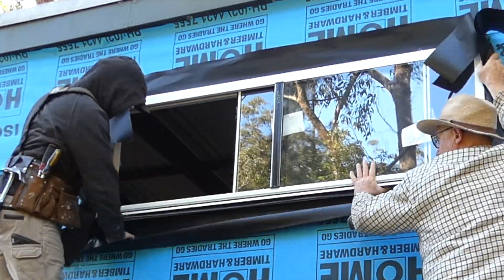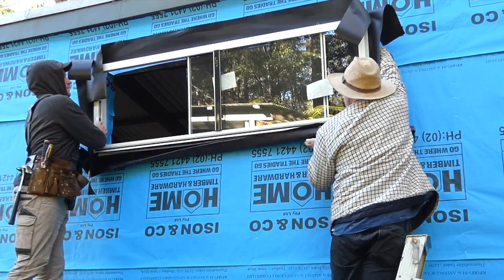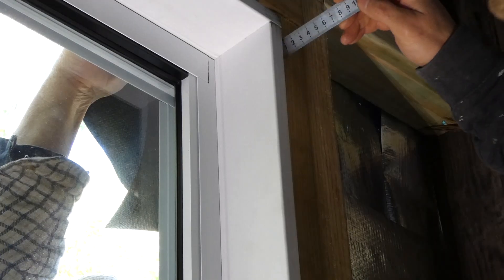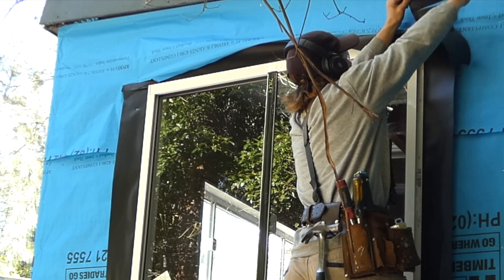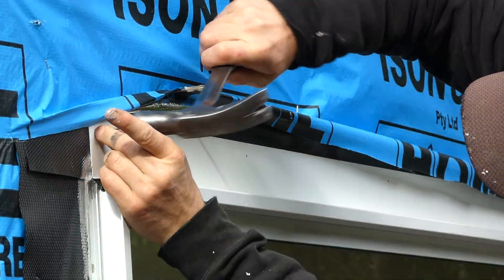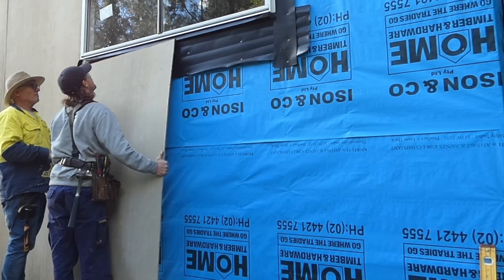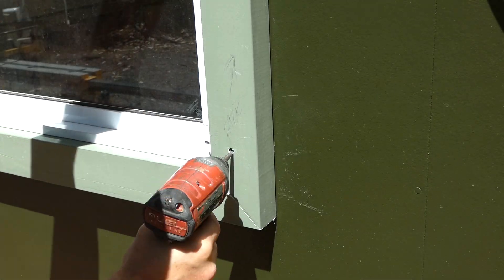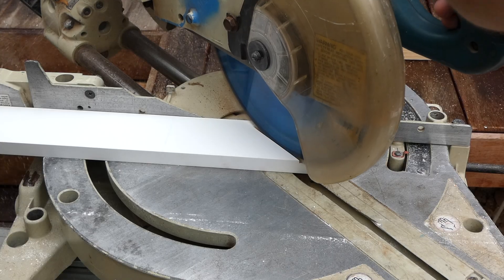How To Install An Aluminium Window In A Timber Frame || DIY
In this video I show HOW TO INSTALL A WINDOW. This video is a DIY guide that includes all the steps. I explain the detail regarding  fixing, flashing and finishing trims.

Music
Dekobe - Home
Dekobe - Daily Routine

TIME CODE
0:00 -  Intro
0:30 - Install the window into place
0:46 - Screw window into place
0:59 - Side flashings
1:30 - Metal head flashing
2:05 - Sika flex seals
2:15 - Cladding
2:30 - External trims
3:01 - Internal architraves

▼ ▽ LINKS & RESOURCES